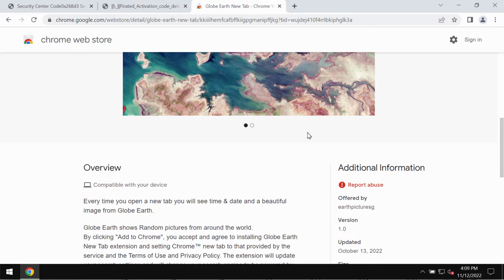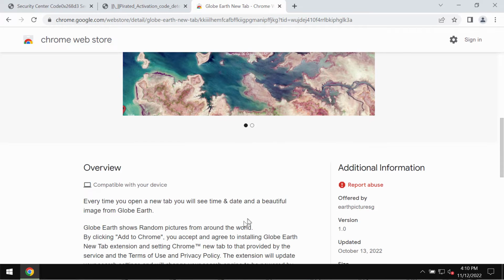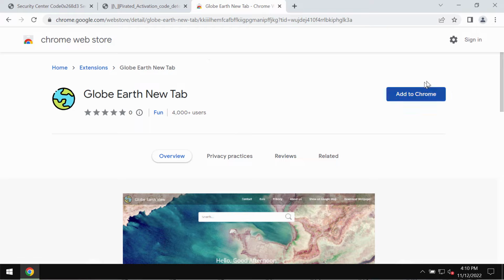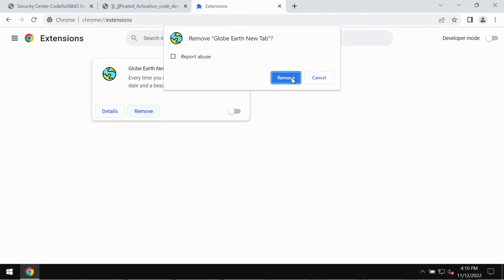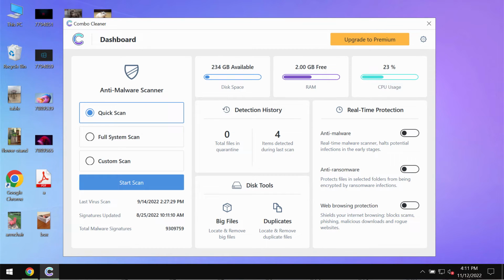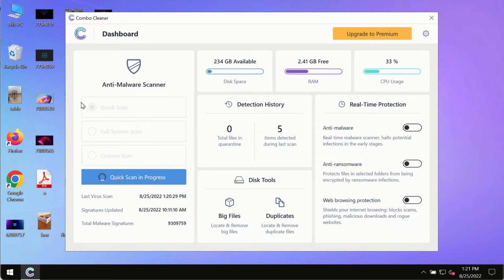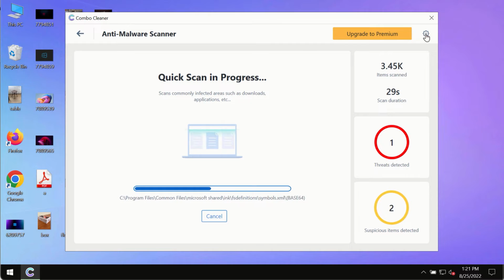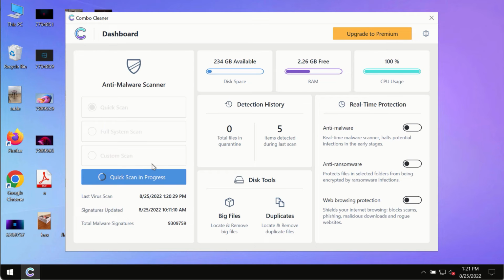Globe Earth New Tab unwanted browser extension - how to remove?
Globe Earth New Tab is an unwanted browser extension for Google Chrome. The extension is spread via misleading and fake software or browser update alerts. Once installed, the extension may periodically display its intrusive ads not related to the sites that you visit. Hence, we recommend that you get rid of it as soon as possible. Eliminate it with Combo Cleaner Antivirus via the official or, optionally, follow the manual instructions provided in the video.